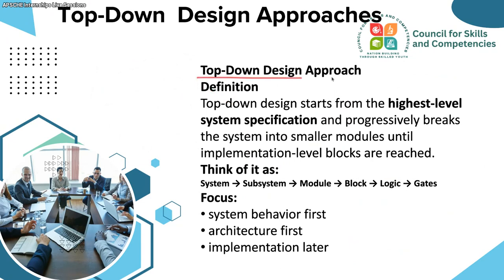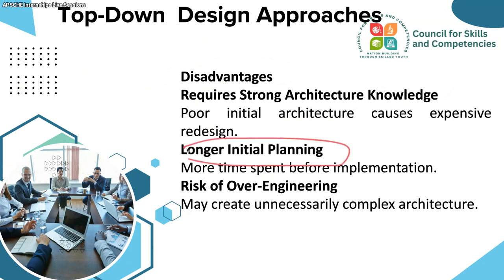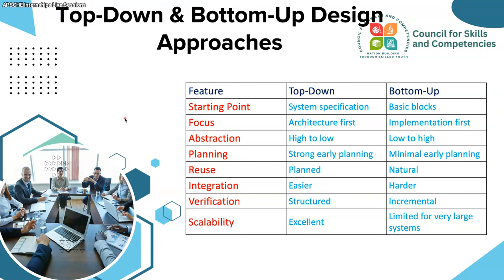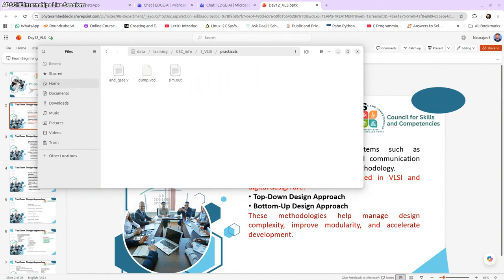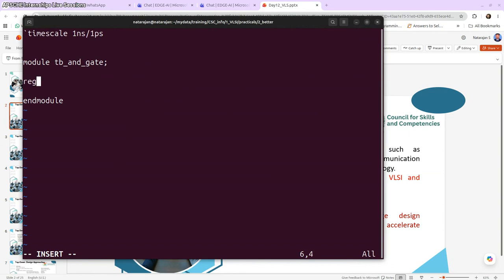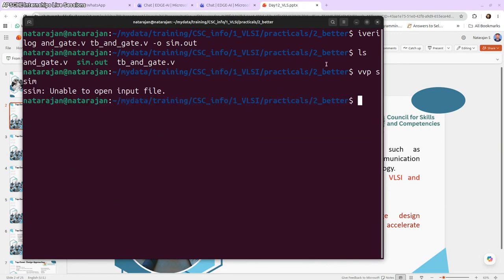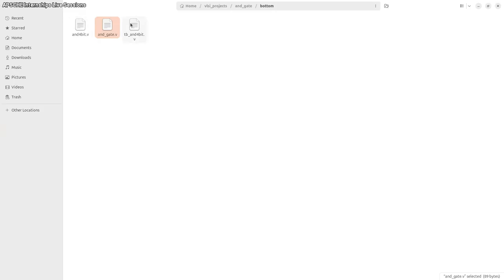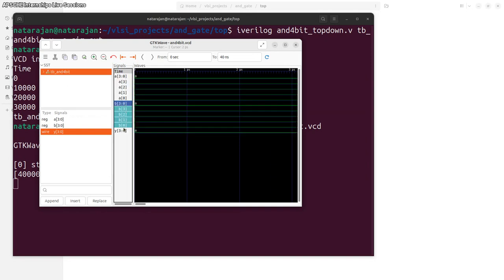Top down design approach in vlsi VLSI VLSIDesign VLSIEngineer ChipDesign Semiconductor ASIC FPGA#